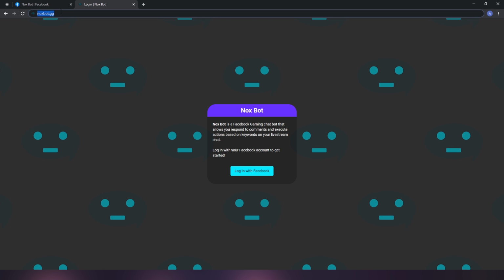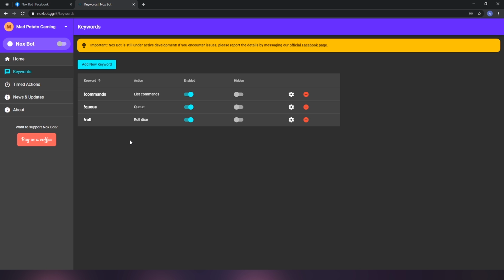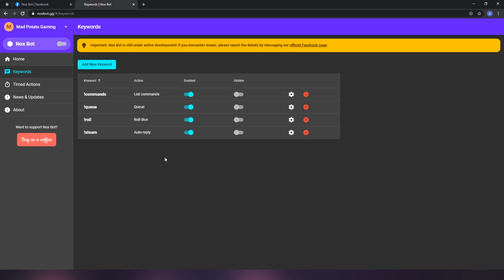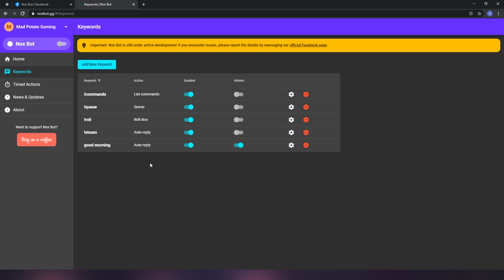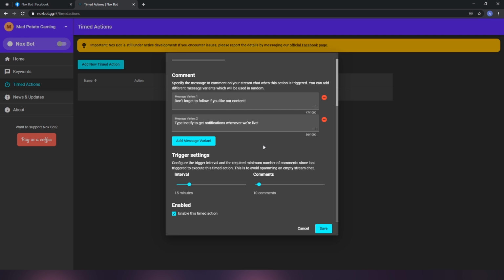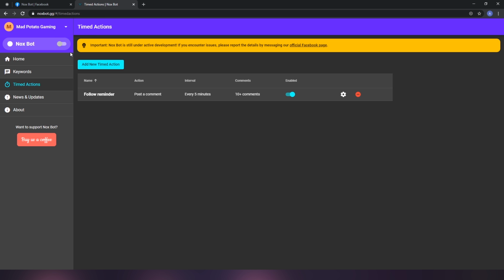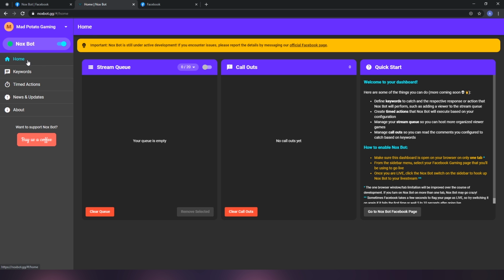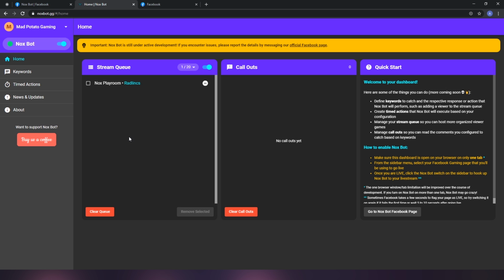How to Set Up Nox Bot: Facebook Live Stream Chat Bot for Streamers, By Streamers | Quick Tutorial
This video will help you quickly set up Nox Bot for your Facebook live stream. Nox Bot is a Facebook Gaming chat bot that allows you to respond to comments and execute actions based on keywords on your live stream chat. You can even conduct more organized viewer games by allowing viewers to queue up.